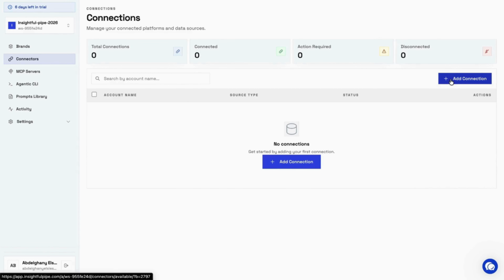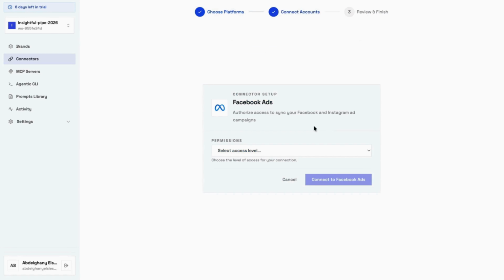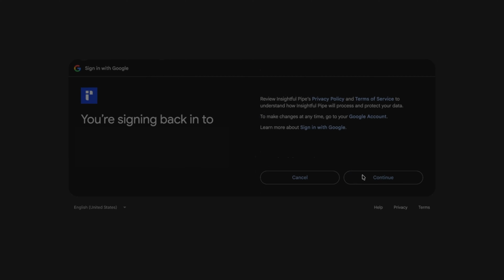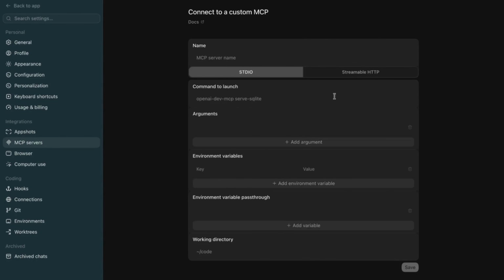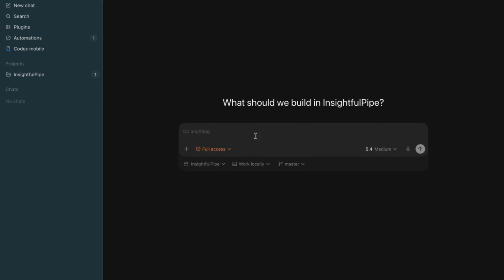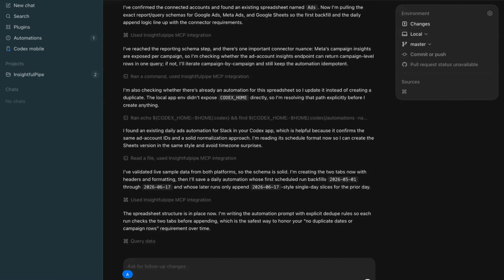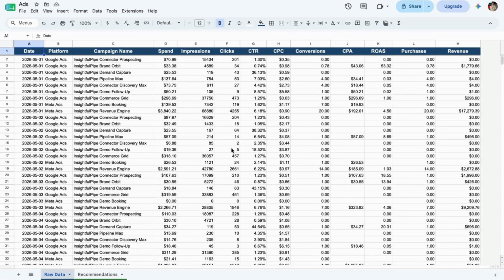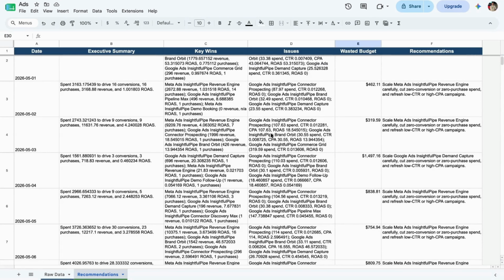Codex GPT-5.5 Pulls Google Ads & Meta Ads Daily Data into Google Sheets | Google Ads MCP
How to automate Google Ads, Meta Ads and Google Sheets reporting with Codex using the InsightfulPipe Google Ads MCP server plus the matching MCP servers for the other platforms.

Automate Google Ads, Meta Ads, and Google Sheets reporting with Codex using the InsightfulPipe MCP Server.

In this walkthrough, I show you how to connect Google Ads, Meta Ads, and Google Sheets to Codex through InsightfulPipe MCP, then have Codex build a daily ads performance report that writes directly to your Google Sheet every morning — no code required.

Instead of manually exporting data from Google Ads and Meta Ads, copying numbers into spreadsheets, and building daily reports by hand, Codex can pull paid media performance, organize the data into Google Sheets, and generate daily recommendations automatically.

In this video, you’ll learn how to:

✅ Connect Google Ads to InsightfulPipe MCP
✅ Connect Meta Ads, including Facebook Ads and Instagram Ads
✅ Connect Google Sheets and choose your reporting spreadsheet
✅ Add the InsightfulPipe MCP Server to Codex as a custom MCP server
✅ Enable Codex Full Access for unattended automations
✅ Prompt Codex to build a daily ads reporting automation
✅ Backfill historical Google Ads and Meta Ads performance data
✅ Append daily campaign rows without duplicates or overwrites
✅ Create a Raw Data tab with campaign-level performance
✅ Create a Recommendations tab with daily insights and action items

What lands in Google Sheets every morning:

✅ Daily campaign performance by platform
✅ Spend, impressions, clicks, CTR, CPC, conversions, CPA, ROAS, purchases, and revenue
✅ Top-performing campaigns
✅ Underperforming campaigns
✅ Wasted budget analysis
✅ Executive summary and clear optimization recommendations

This workflow is perfect for media buyers, ad ops teams, performance marketers, marketing agencies, founders, and AI automation builders who want to automate paid media reporting without manual exports, dashboards, or repetitive spreadsheet work.

With InsightfulPipe MCP, Codex, Claude, ChatGPT, Gemini, Cursor, and other AI tools can connect to your marketing and analytics stack — including Google Ads, Meta Ads, TikTok Ads, LinkedIn Ads, Google Sheets, Slack, GA4, Search Console, and more.

A daily ads performance sheet, refreshed every morning by Codex and the InsightfulPipe MCP Server.

The Google Ads MCP server is a hosted remote MCP server with 87 actions (28 read, 59 write). It works with Claude, ChatGPT, Cursor and Claude Code. New campaigns are created paused.